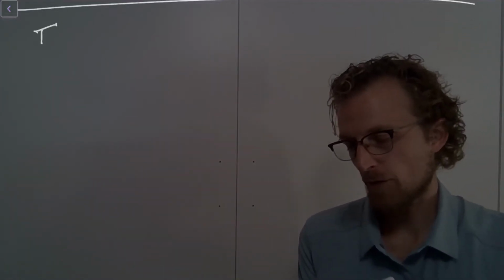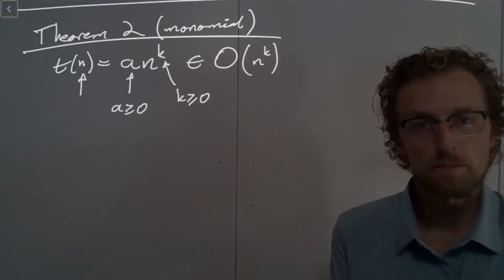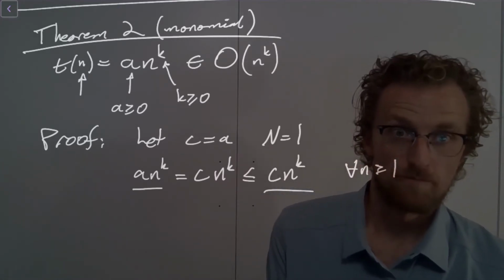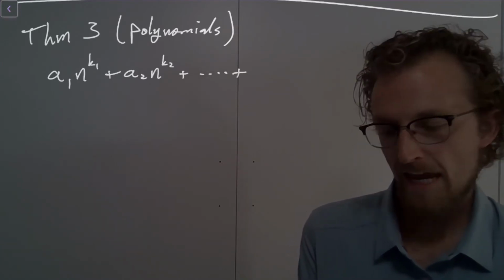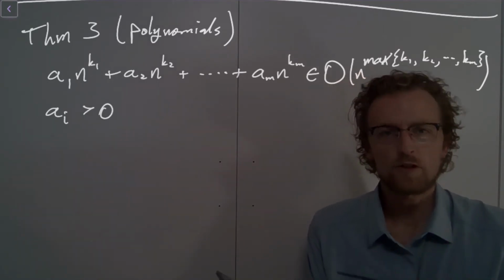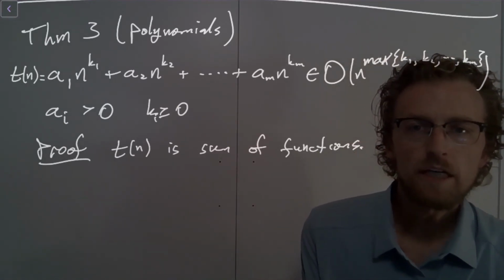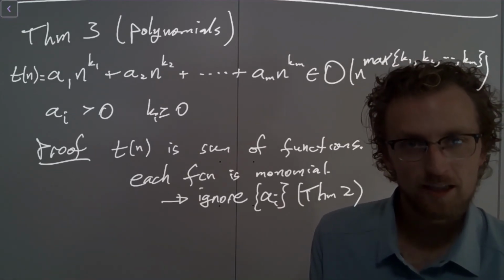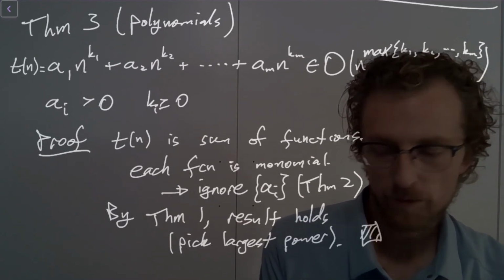CS 5720 L02.07 Polynomials